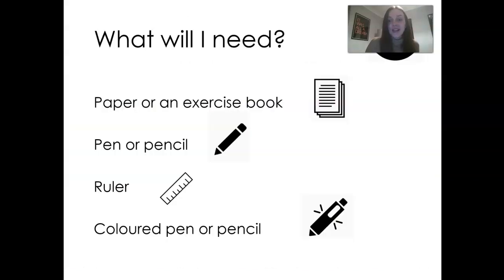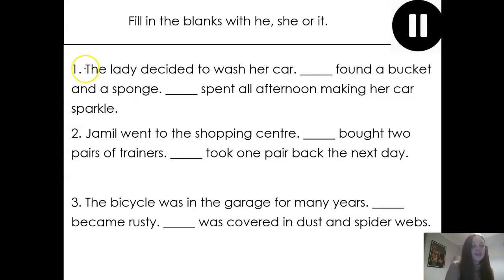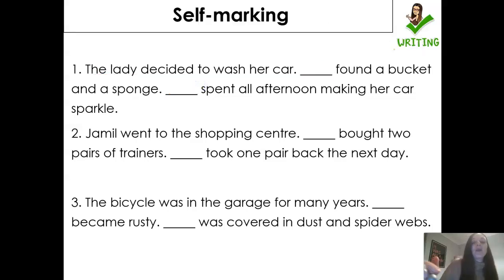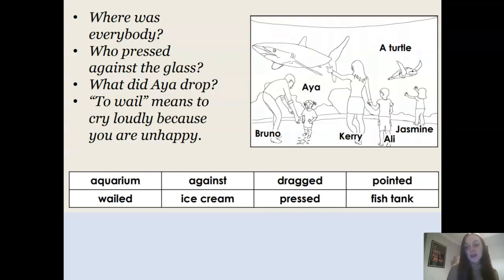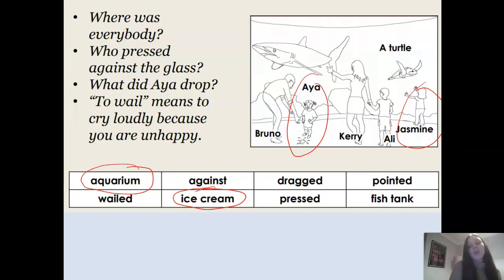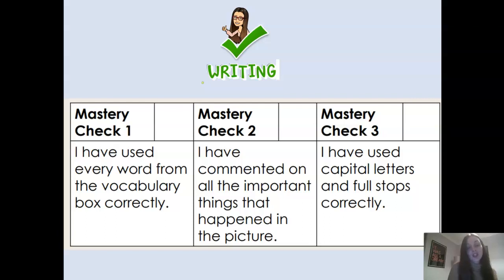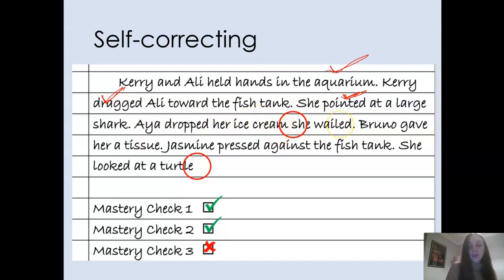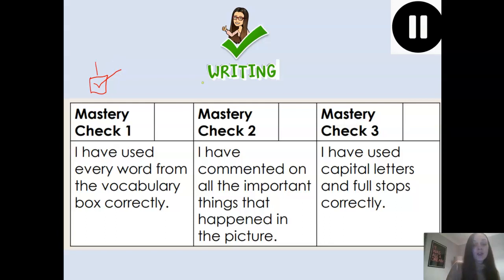English Mastery Writing 4